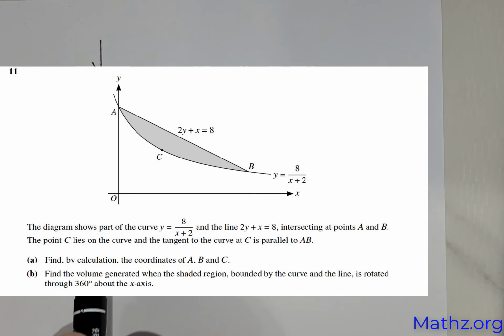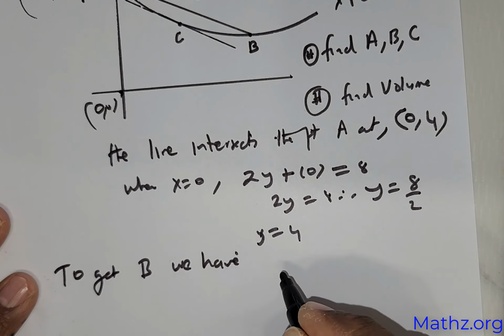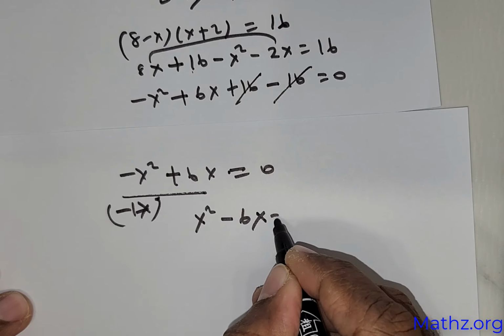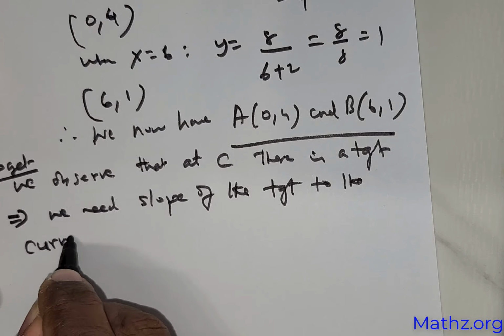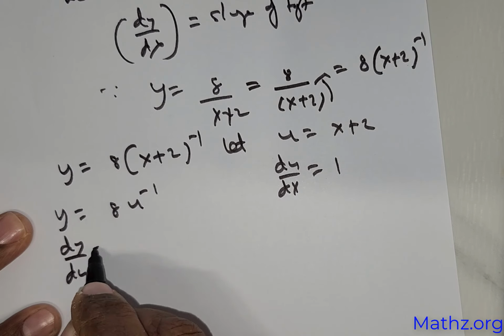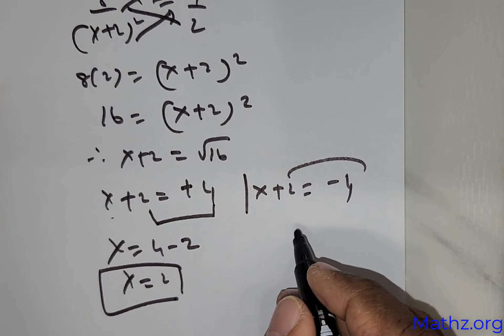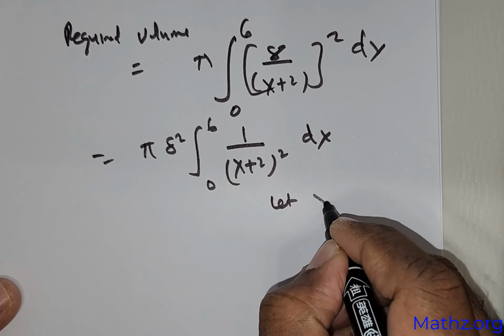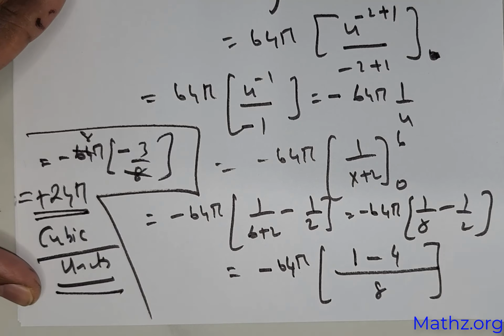June 2020 Pure Mathematics I Paper Full Walk through | Step-by-Step Solutions & Tips|Question 11